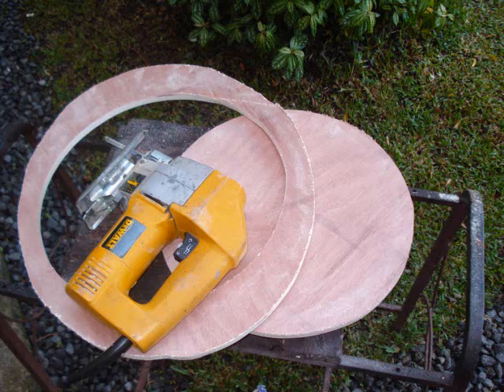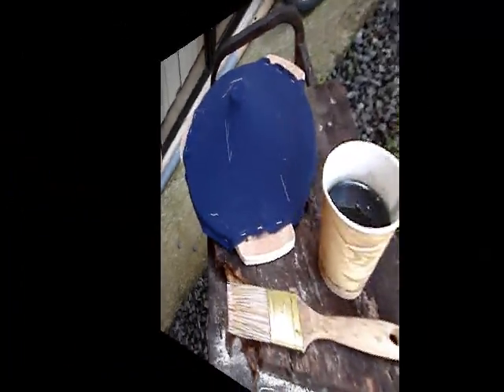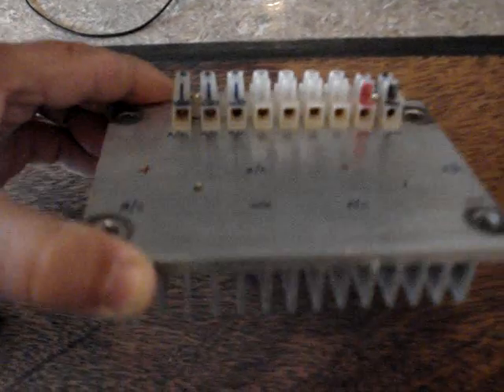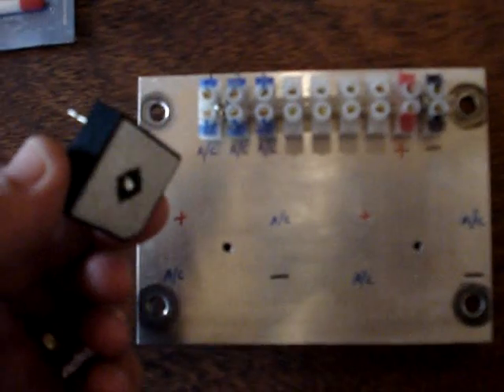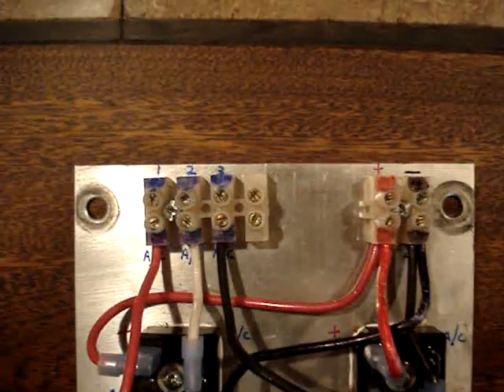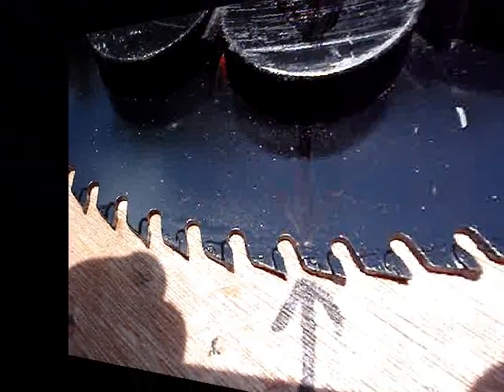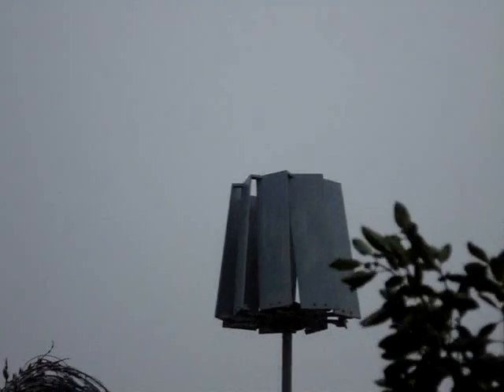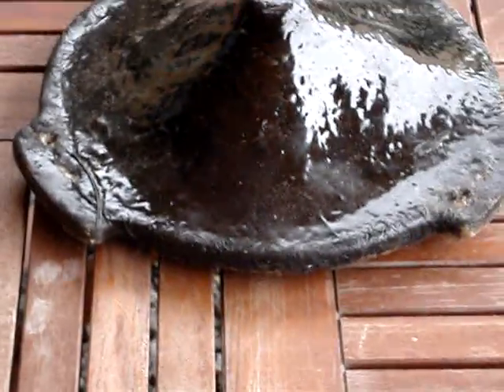(3) How to build a P.M.A generator for a wind turbine V.A.W.T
This is the final step in completing my PMA for my VAWT.